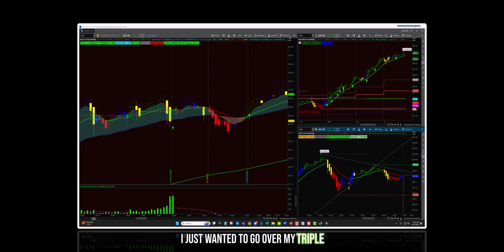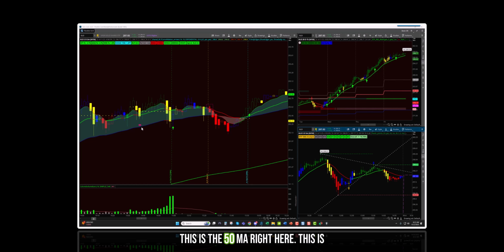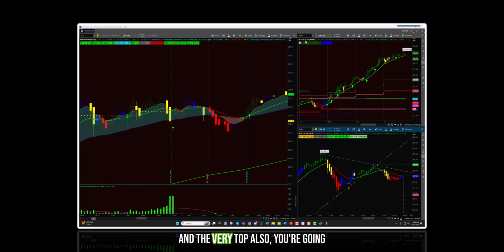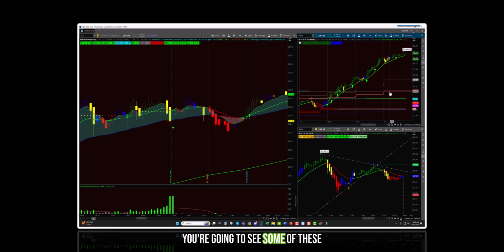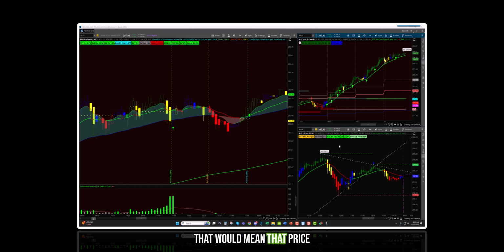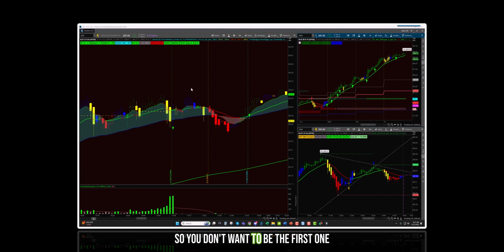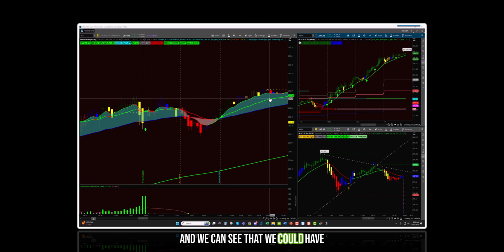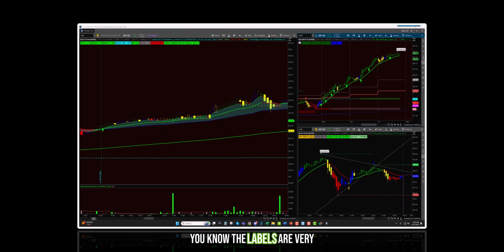SavvyScalper Pro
Master the Savvy Super Scalper system with 8 EMA, 21 EMA, and Laguerre RSI for instant high-probability trade setups without hesitation or bias. Learn how to use market internals like $TICK, $ADD, and $VOLD to supercharge your trading by identifying A+ setups and avoiding choppy markets. Discover why the unique color-coded Laguerre RSI candles eliminate chart clutter and instantly show you momentum shifts for precision entries and exits.